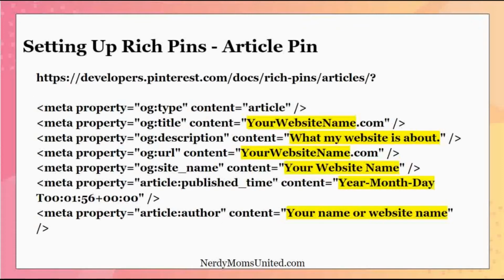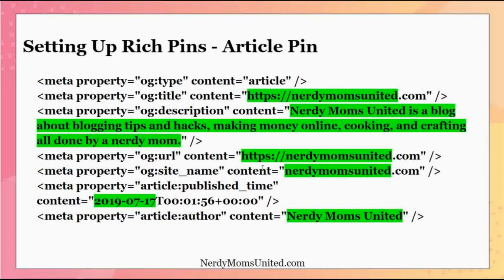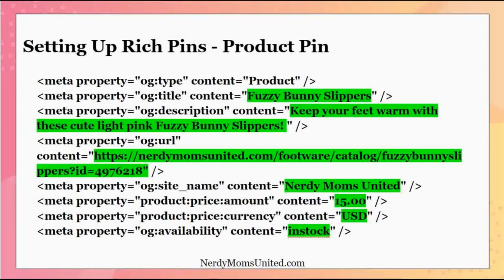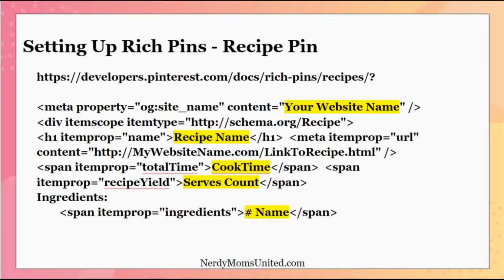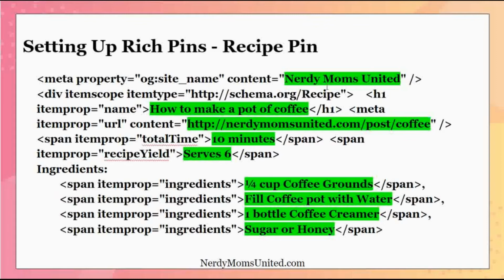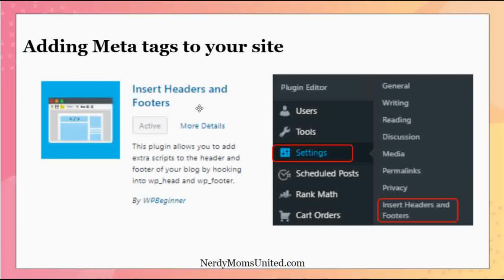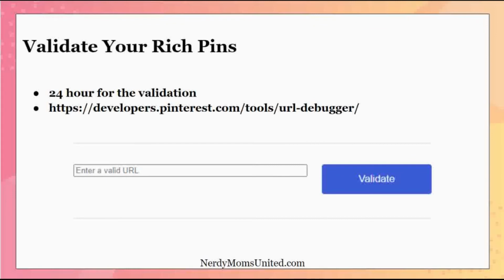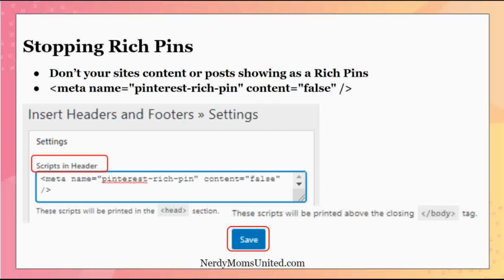How to setup Pinterest Rich Pins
The easy way to set up Pinterest Rich Pins on your website! Step by step directs of how to add the Pinterest meta tags to your website.

00:00 - Start
00:23 - How to set up Pinterest Rich Pins for your blog
00:46 - Applying for Rich Pins
02:24 - Setting up Rich Pins - Article Pin
04:23 - Setting up Rich Pins - Product Pin
06:18 - Setting up Rich Pins - Recipe Pin
08:48 - Adding Meta Tags to your site
10:38 - Validate your Rich Pins
11:43 - Stopping Rich Pins
13:00 - Special - Pinterest Rich Pin Guide

I make a commission from purchases made through links in my posts and videos, at no extra cost to you.